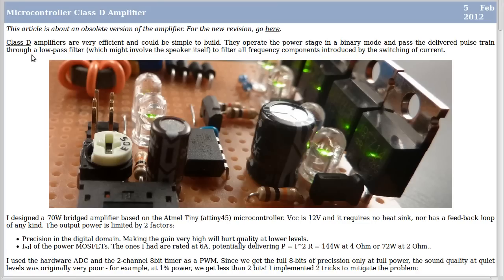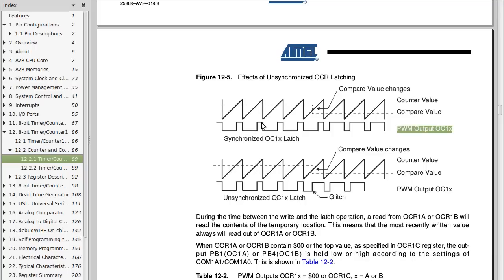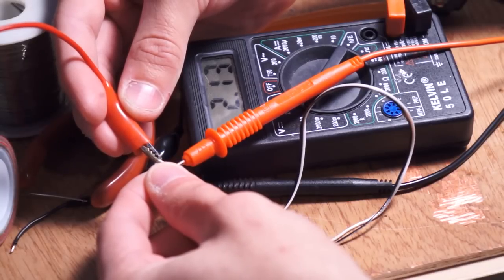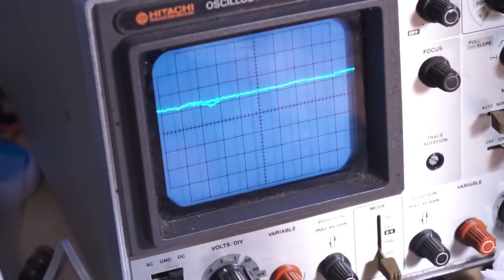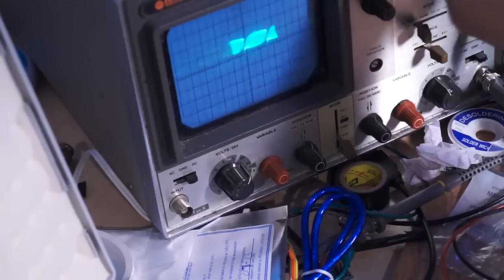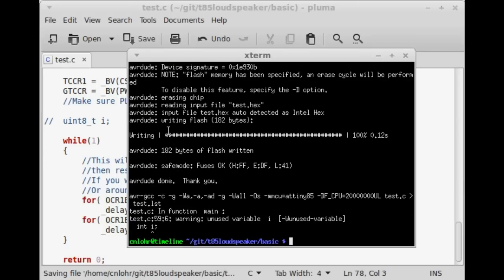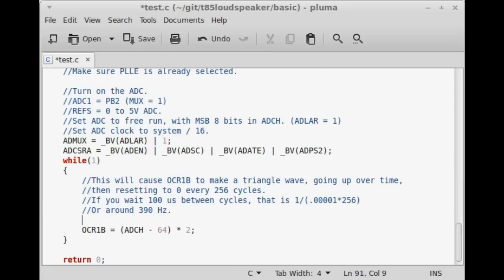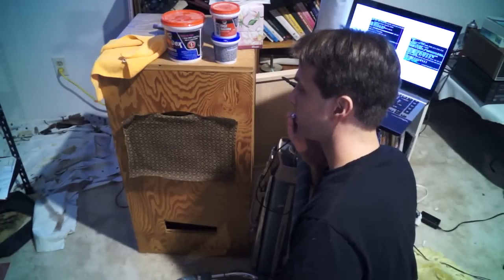ATTiny85 four-component megaphone.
I was curious if an ATTiny85's differential PWM outputs could be used to directly drive a speaker without any drive components.  the answer was surprisingly, YES!  Here's how I did it.